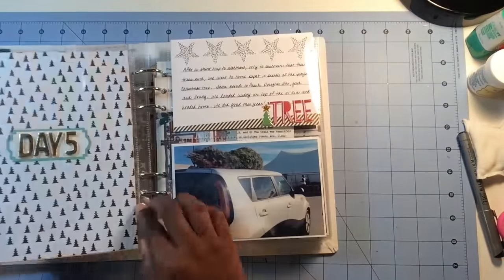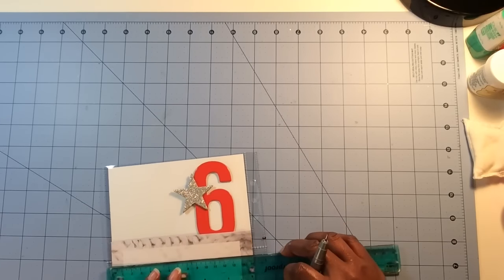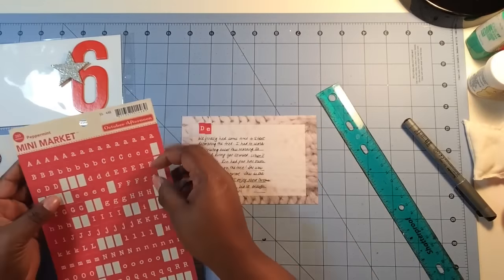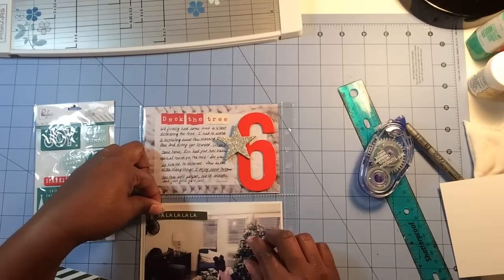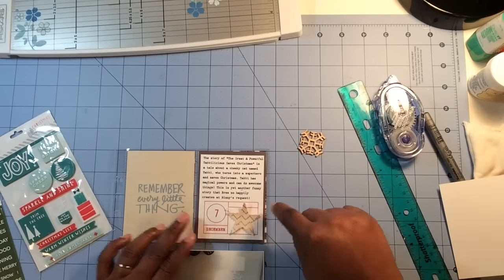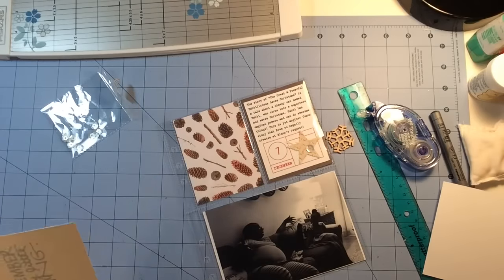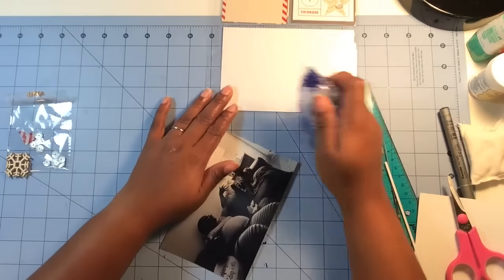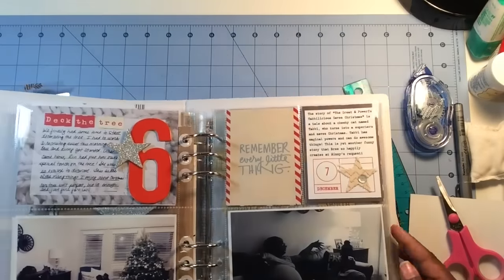December Daily 2015 - Day 6 and 7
Here is day 6 and 7 of my December Daily! Enjoy!